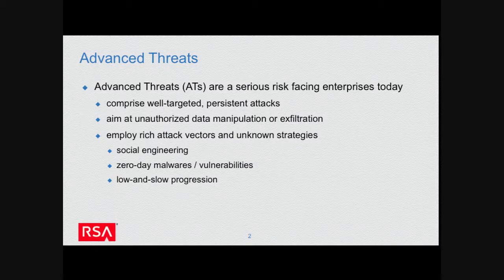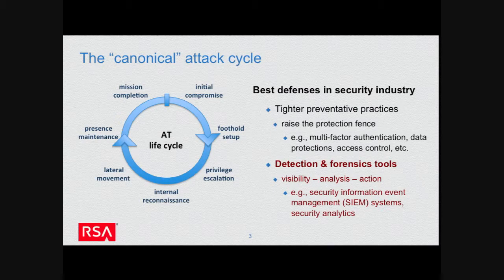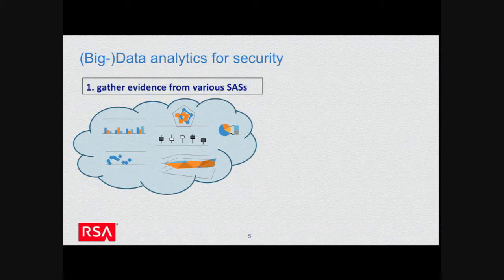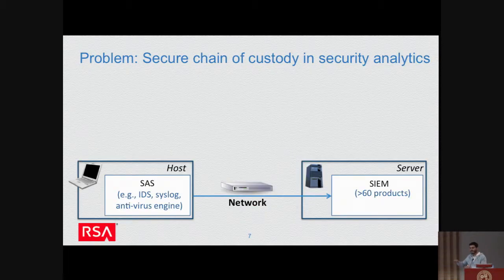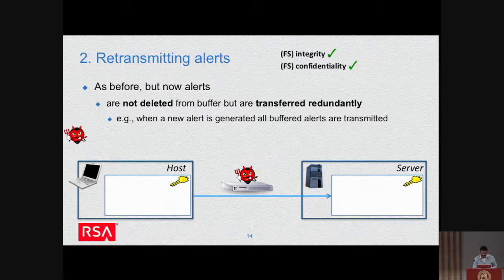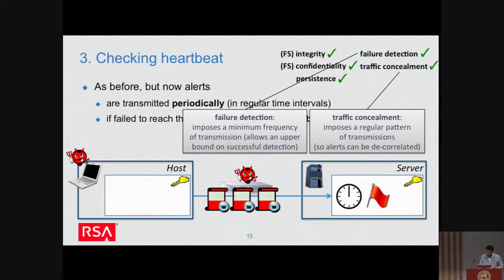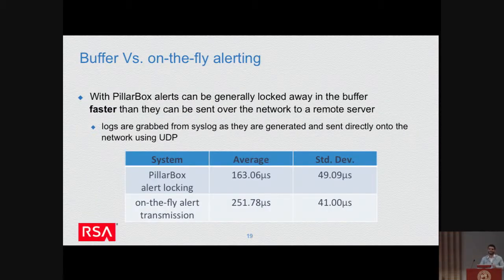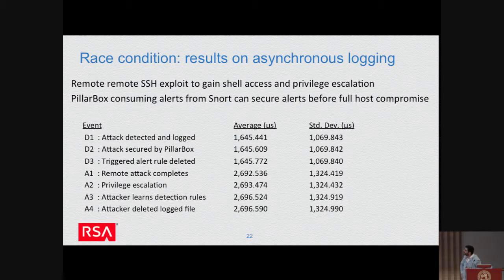PillarBox: Combating Next-Generation Malware with Fast Forward-Secure Logging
Kevin Bowers; Catherine Hart; Ari Juels; Nikos Triandopoulos

Security analytics is a catchall term for vulnerability assessment and intrusion detection leveraging security logs from a wide array of Security Analytics Sources (SASs), which include firewalls, VPNs, and endpoint instrumentation. Today, nearly all security analytics systems suffer from a lack of even basic data protections. An adversary can eavesdrop on SAS outputs and advanced malware can undetectably suppress or tamper with SAS messages to conceal attacks.
We introduce PillarBox, a tool that enforces integrity for SAS data even when such data is buffered on a compromised host within an adversarially controlled network. Additionally, PillarBox (optionally) offers stealth, concealing SAS data and potentially even alerting rules on a compromised host. Using data from a large enterprise and on-host performance measurements, we show experimentally that PillarBox has minimal overhead and is practical for real-world systems.